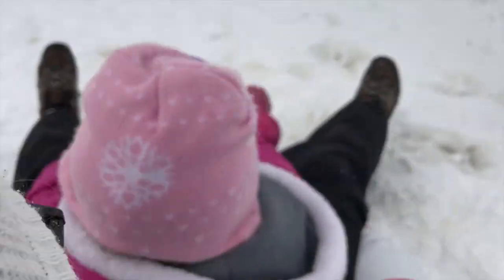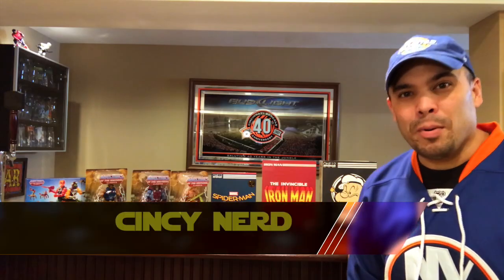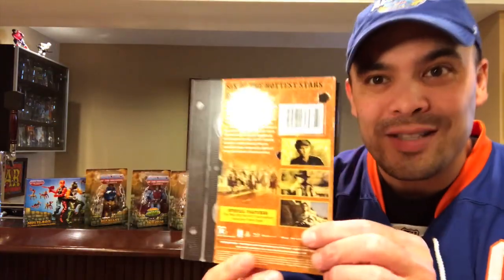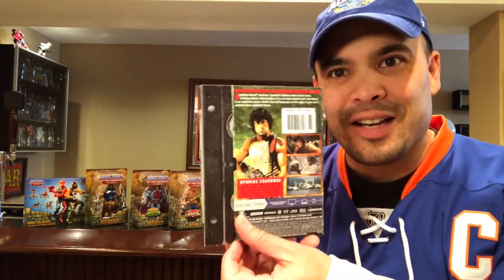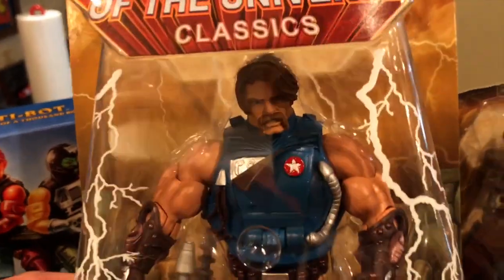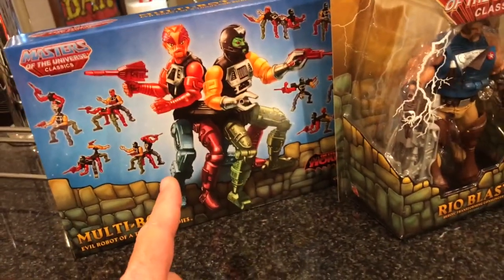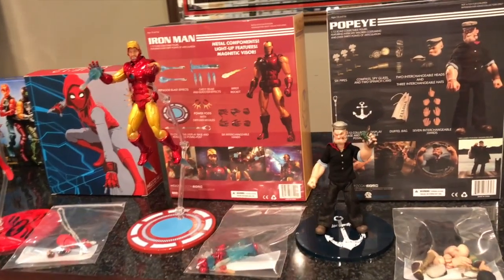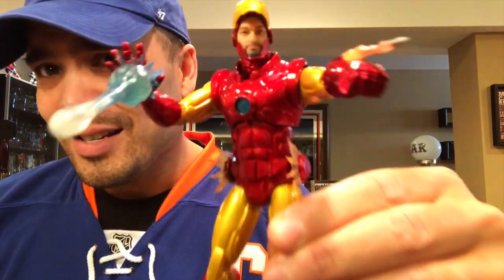Episode 291 - THE NERD HAUL - My Weekly TOY and ACTION FIGURE Haul - PART 2! MEZCO! MOTU CLASSICS!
Welcome to EPISODE 291! This is THE NERD HAUL! The Nerd Haul is my weekly TOY HAUL. This video is PART TWO, and has MOTU CLASSICS AND MEZCO!